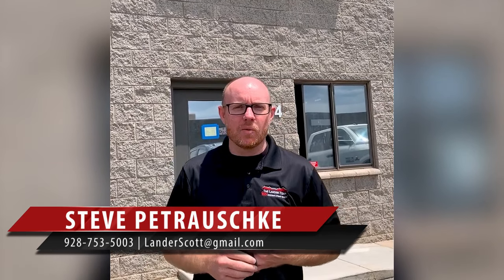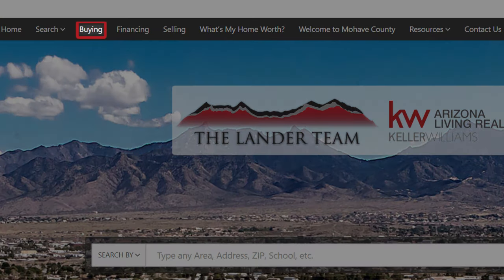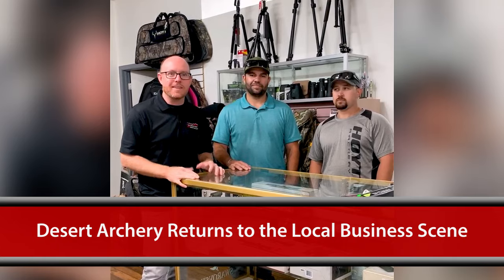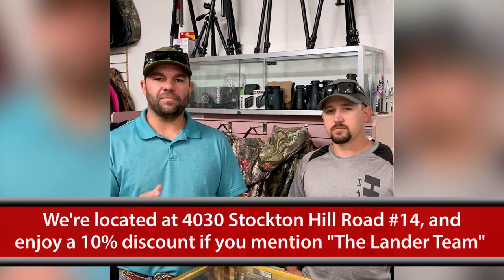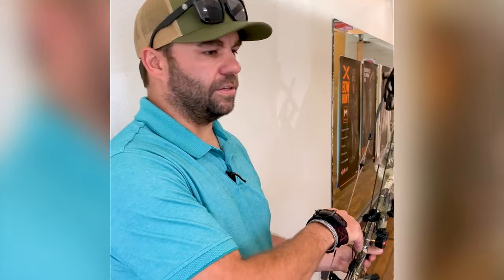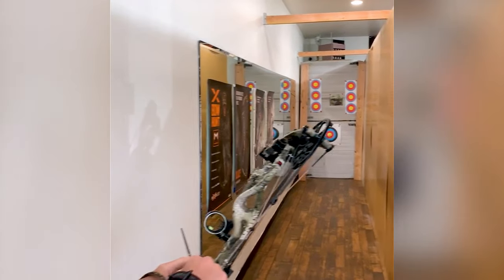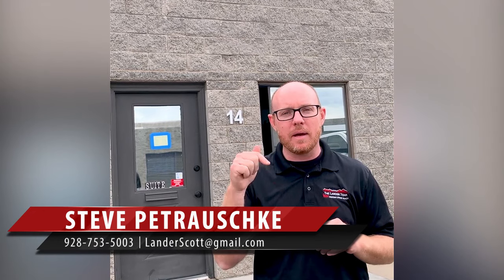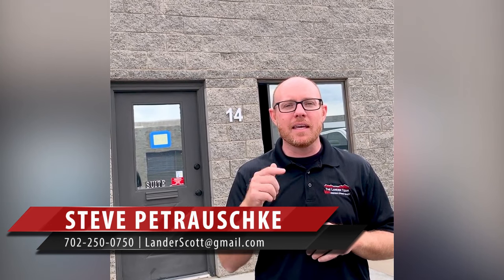Desert Archery Returns to the Local Business Scene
I recently had the opportunity to speak with Clint and Sterling from Desert Archery to talk about what their business has to offer. As you know, I love to highlight and support local businesses. I also like helping you all save, so if you mention the Lander Team during your next visit to Desert Archery (located at 4030 Stockton Hill Road. Desert Archery carries arrows, bows, hunting glass, and more. To learn more, and to see a demonstration of one of the bows they carry at Desert Archery, check out this short video.

CEO/Team Leader
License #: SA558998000